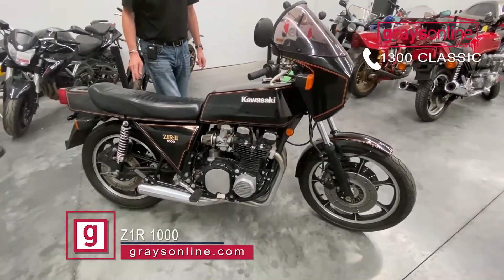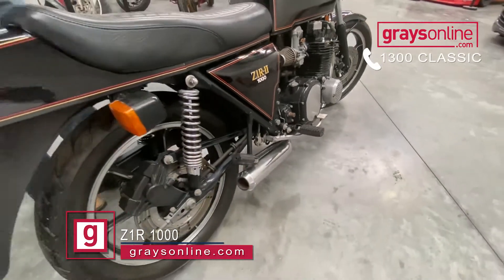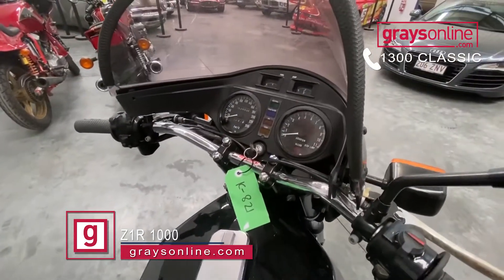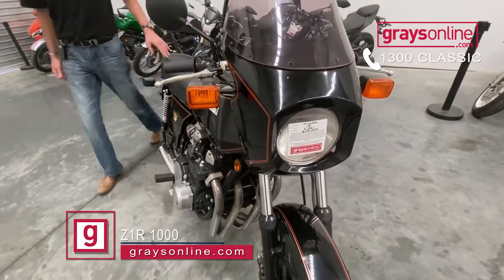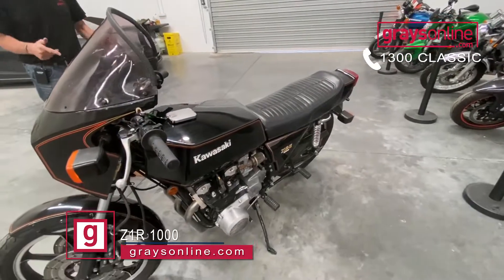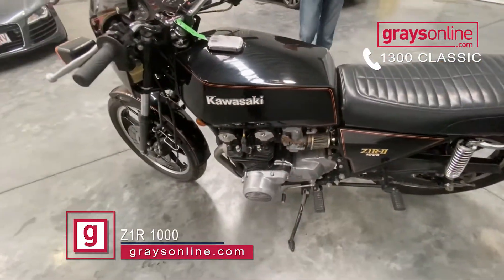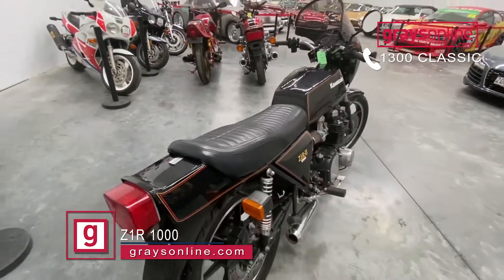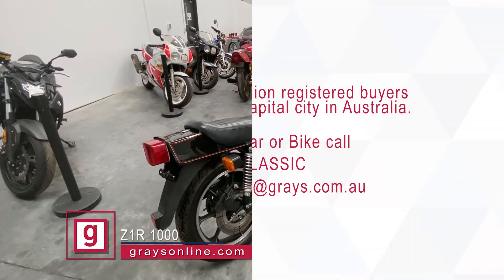1979 Kawasaki ZIR II 1000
1979 Kawasaki ZIR II 1000